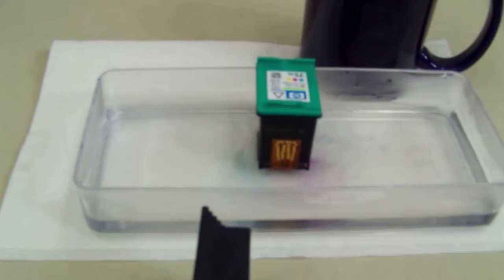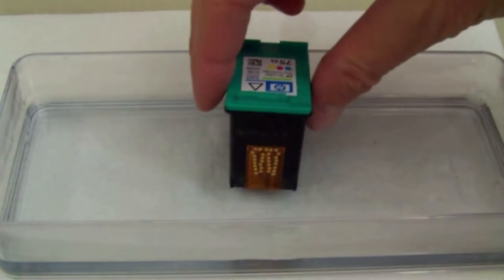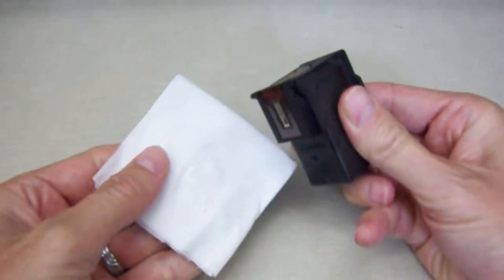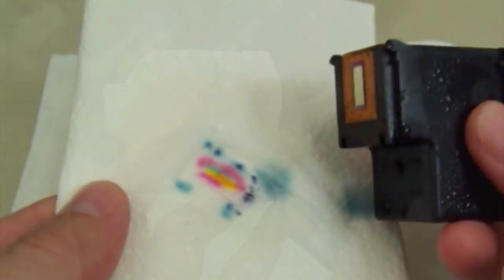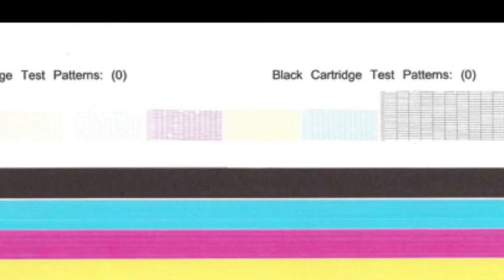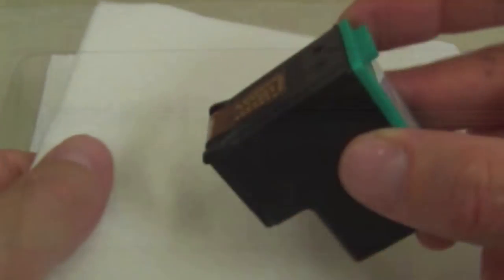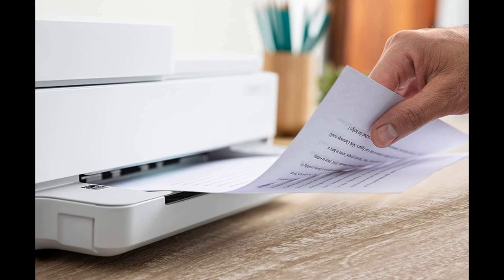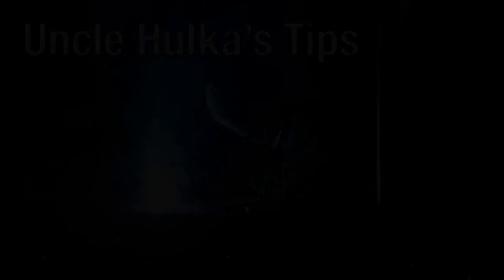HP ENVY Photo 7155 Printer - Faded Black or Missing Color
Please note it is common for integrated printhead nozzles to become clogged if the printer is not used on a regular basis, such as once or twice per week.

Using a flat bottom container, heat up several cups or a pint of distilled water and pour into the container so water is approximately ¼” or 10 mm deep. Place both the color and black cartridge into the container for 5 minutes to help loosen up the dried ink.

The hot water will help loosen up the dried ink which formed inside the very small printhead nozzle holes.

Using a damp towelette, wipe ink residues from the rear electrical contacts.

Blot the printhead nozzle plate which is located on the underside of the cartridge; for the color cartridge all three colors should be visible on the damp towelette.

Reinstall cartridges and activate a print nozzle test pattern or cleaning test.

All color bands should be visible with good quality.
If black or color is still missing then repeat all steps again until ink is visible on the damp towelette or printing has recovered.
Note: this procedure assumes the cartridge has an ample amount of ink to support printing.

Supported HP 64 and 64XL Ink Cartridges

HP 64 Black Ink Cartridge (N9J90AN)
HP 64 Tri-Color Ink Cartridge (N9J89AN)
HP 64XL Black Ink Cartridge (N9J92AN)
HP 64XL Tri-color Ink Cartridge (N9J91AN)

For additional HP printer troubleshooting, diagnosis or recovery tips refer to my other Uncle Hulka support videos. UH